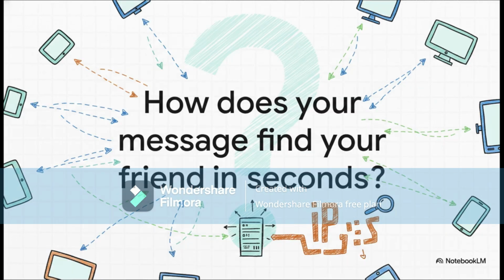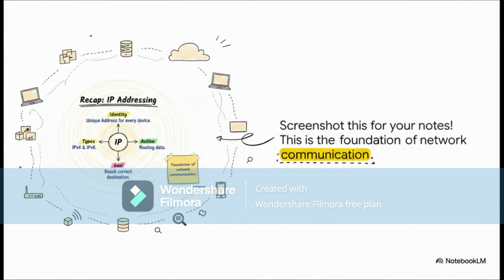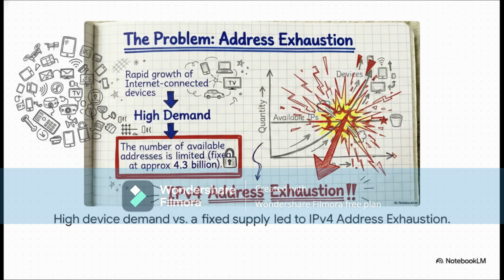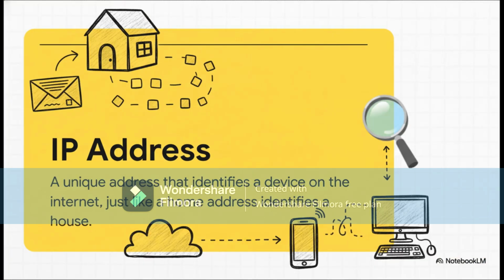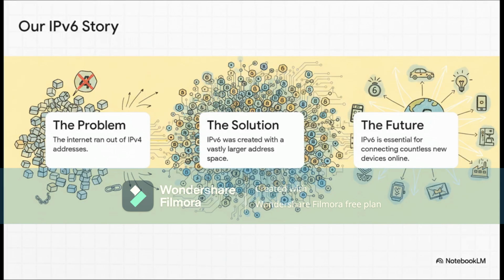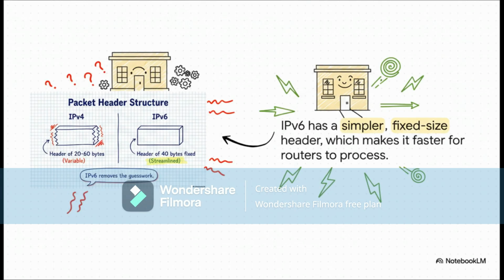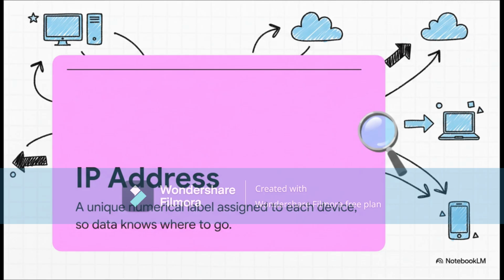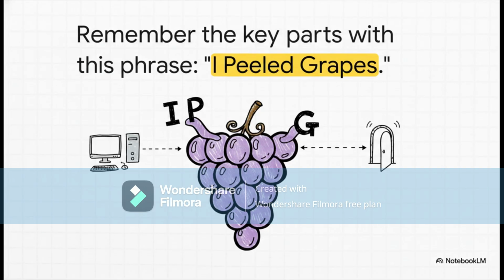1.8 IP Addressing Explained | IPv4 vs IPv6 | SEE Computer Science 2083 New Syllabus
In this video, we explain the Concept of IP Addressing in a simple and easy way for SEE Computer Science 2083 New Syllabus.

You will learn:
• Concept of IP Addressing
• IPv4 Addressing
• IPv6 Addressing
• Differences between IPv4 and IPv6
• Exam important points

This lesson is specially designed for SEE students preparing for the Computer Science board exam 2083.

After watching this video, you will clearly understand how devices communicate in a network using IP addresses.

📚 SEE Computer Science 2083 New Syllabus
Chapter: Networking

Topics Covered:
✔ IPv4 Address
✔ IPv6 Address

Perfect for:
SEE Computer Science students
Networking beginners
Computer fundamentals learners